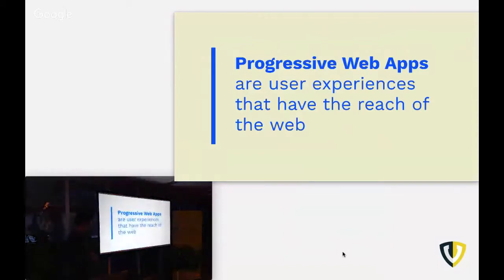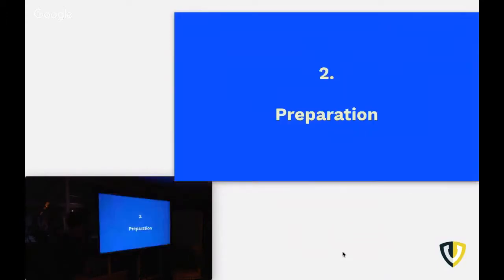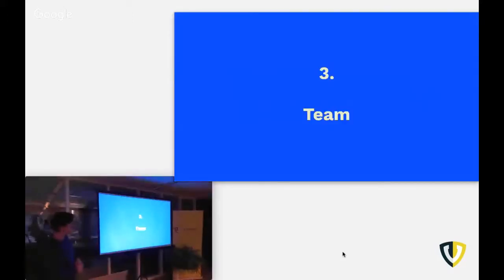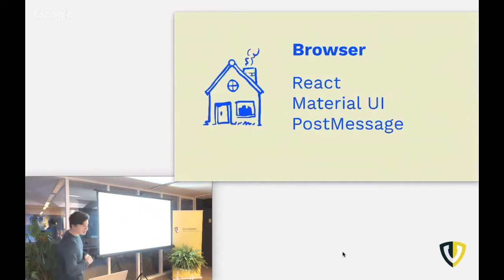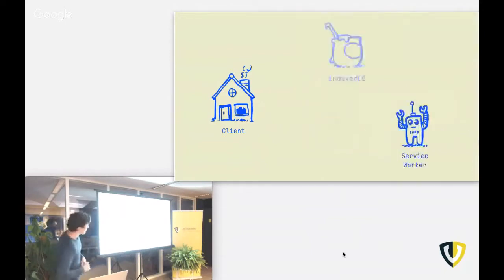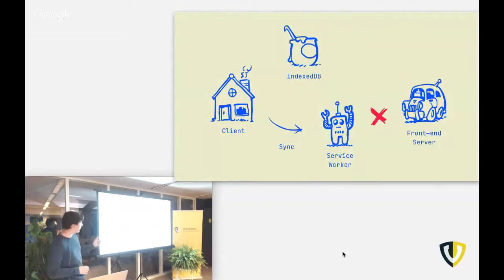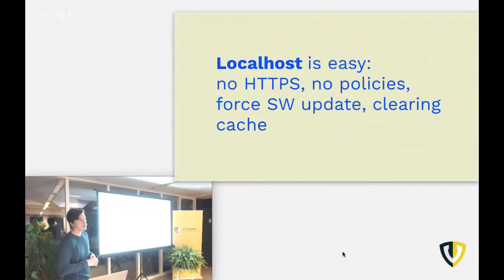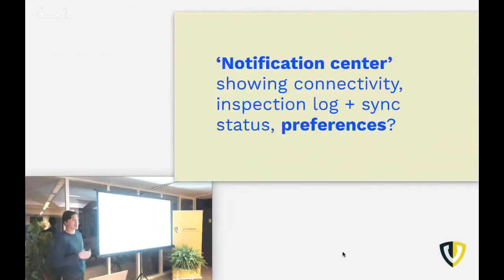Front-end Forward: PWA in an elevator shaft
Anne is a front-end developer at De Voorhoede. He recently delved into React, Express, Mongo and PWA which makes him a bit of a snob.

When you think about having a flaky internet connection, do you think about being on a train? A metro? How about an elevator? How about an elevator shaft? What if your work place is inside an elevator shaft? In this talk Anne will take you through how he built a PWA for elevator inspectors, with full offline support and background sync.

Presented at Front-end Forward meetup Progressive Web Apps in Production on September 20, 2017